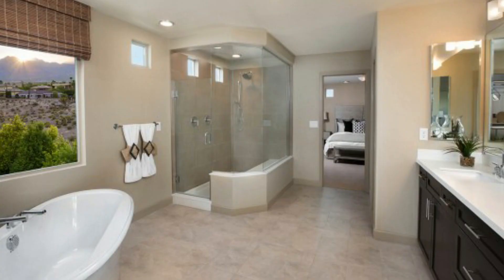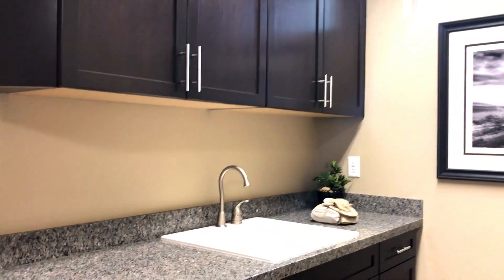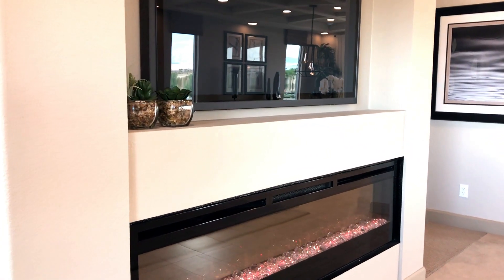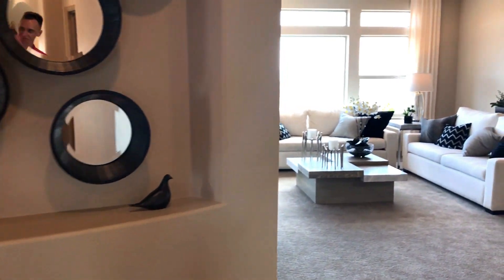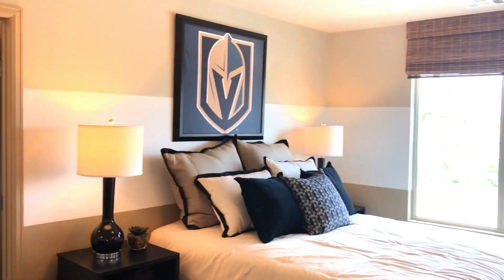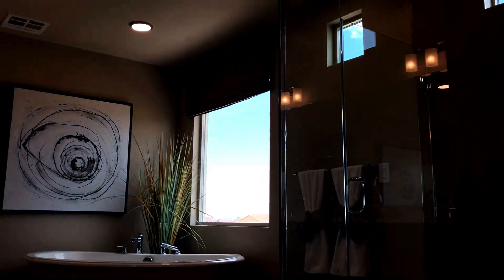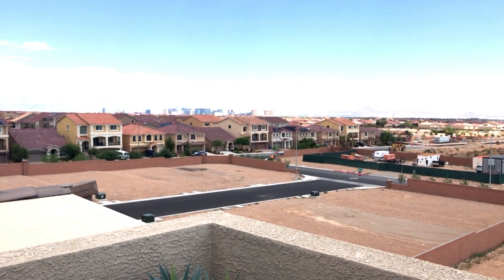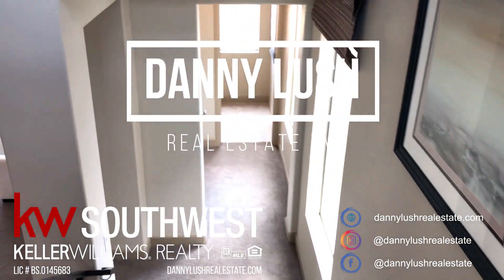The Victoria - American West Homes in Las Vegas (FULL TOUR)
The Victoria built by American West Homes in Las Vegas

American West has been located in Las Vegas for over 33 years. Our team is extremely dedicated to our home-buyers and to the Las Vegas community. We live here. We work here. Our kids go to school here. And our homeowners can rely on us to be here today, tomorrow, next year, and for the foreseeable future, building energy-efficient, sustainable homes that will stand the test of time.

American West is part of the builder elite, always on the cutting edge of design and quality. Our buyers can choose from a variety of starter homes all the way up to luxury homes. We’re also known for having the best kitchens and master bath designs and open living space floor plans.

American West has combined unmatched value, the best locations, well-planned neighborhoods, and the newest amenities to create the best new homes and communities since 1984. Plus, we offer the lowest price per square foot in Las Vegas!

While many companies build homes, few are as committed to improving the quality of life for the people who live in them. To the dedicated professionals at American West, building homes involves virtually every aspect of living – comfort, lifestyle, convenience, quality, and innovation. It means offering exceptional craftsmanship and unparalleled customer service. And it means understanding that purchasing a home is one of the biggest investments anyone will make in their lifetime.

After all these years, we must be doing something right because our master-planned neighborhoods are the best in the valley, and we get a tremendous number of referrals and repeat buyers. We have a proven track record as the new home builder you can trust.

Our dedication and commitment to excellence shines through in everything we do. And following this credo has allowed American West to become one of the most successful, privately-owned homebuilders in the nation.

All of this is the “American West Difference”. And why we are able to create the "Best Built Homes in America."

The Victoria - American West Homes in Las Vegas

Danny Lush
Keller Williams Realty Southwest
LIC# BS.0145683